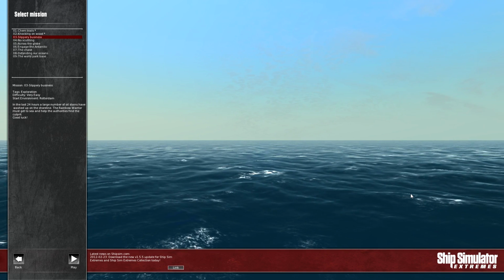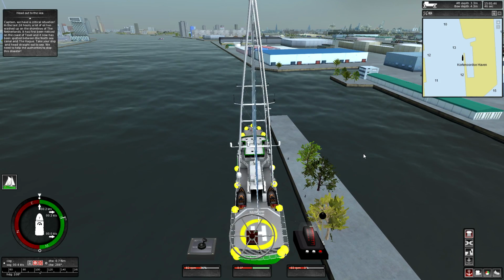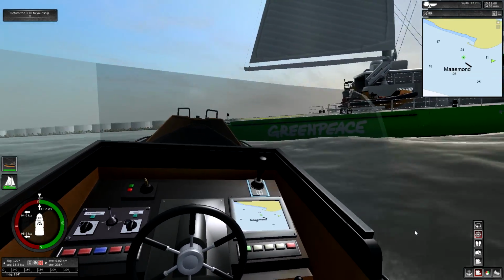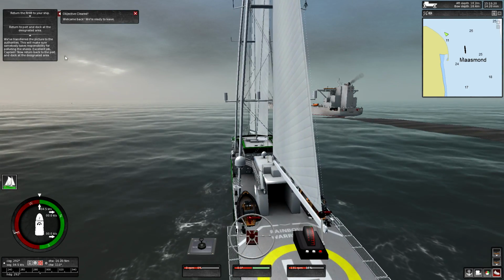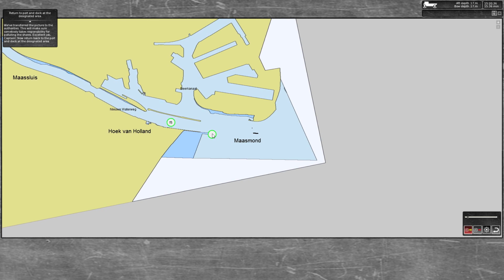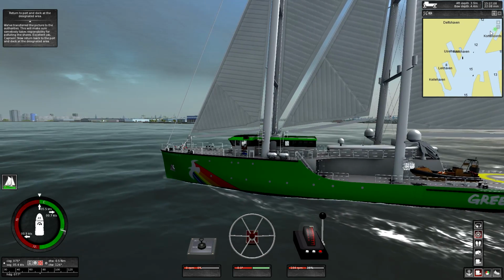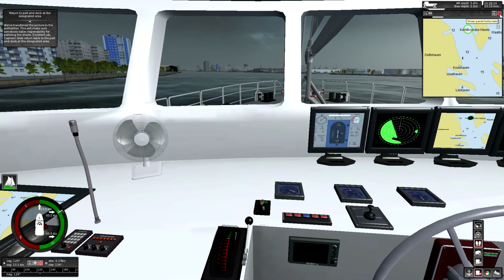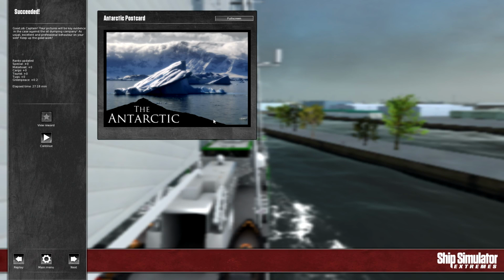SLIPPERY BUSINESS! | Greenpeace Campaign #3 | Ship Simulator Extremes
Obviously this tanker did not go through it's yearly inspection. It is trailing a lot of muck around in the bay of Rotterdam, and we're pretty sure the animals living in the area don't appreciate it. That's where we come in. We shall captain the Greenpeace vessel "Rainbow Warrior III" to expose this ship, and bring it to justice!

Ever wonder how it feels to sail a half-million-ton supertanker through the perfect storm? To take on illegal whale hunters in the Antarctic? Or to feel the rush of being part of the Coast Guard as you evacuate a cruise liner in distress? Ship Simulator Extremes has players take on exciting missions all over the world as they pilot an impressive array of vessels and live the stories of real ship captains. With missions based on actual events in realistic environments at locations all over the world, the new Ship Simulator game is sure to take you to extremes!

Thank you for the AMAZING support you give me on my channel!